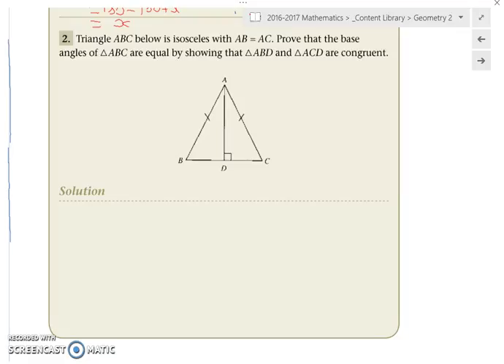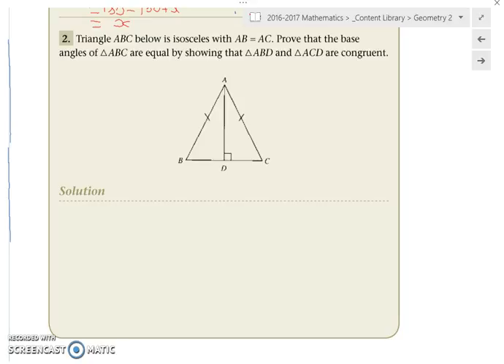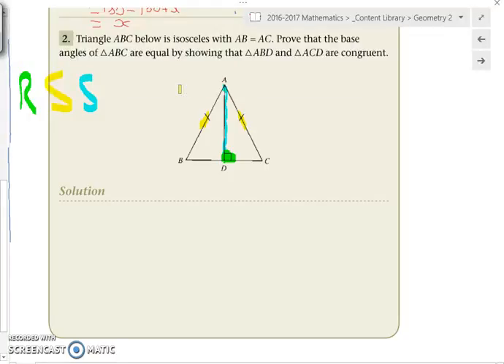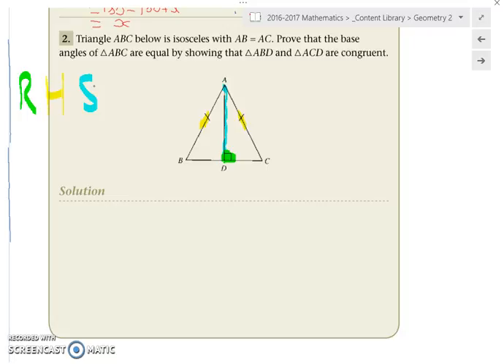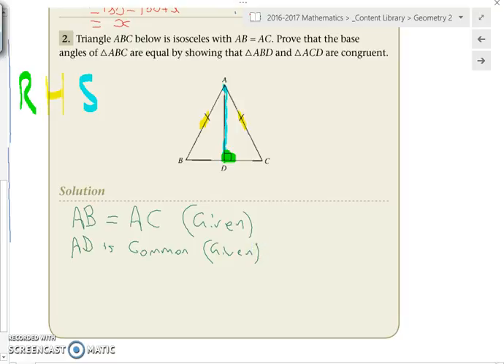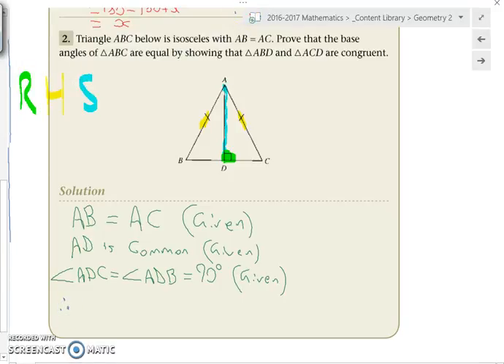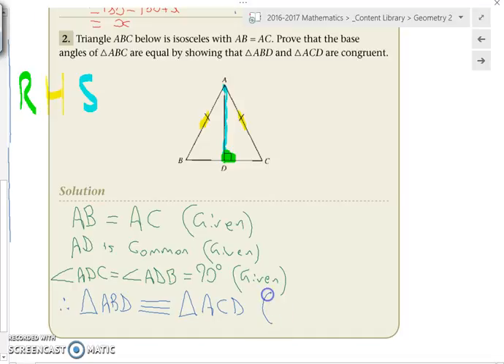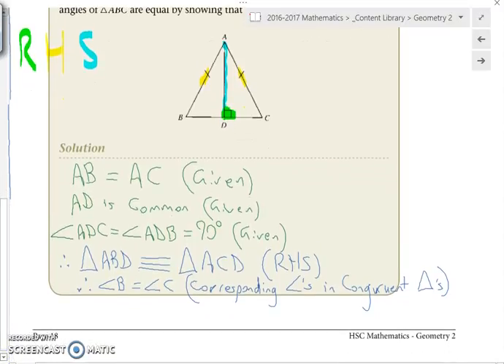Geometry 2 Geometry Review 2